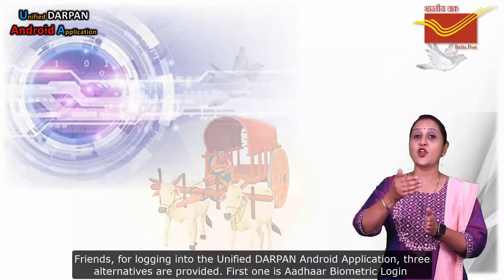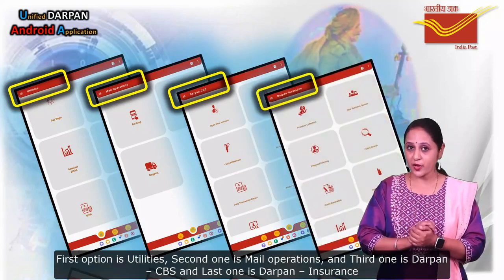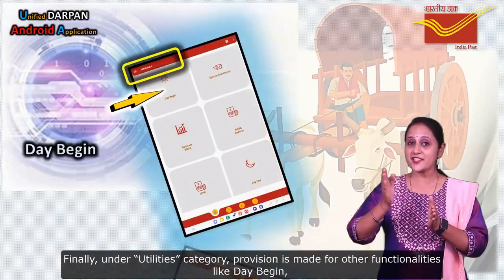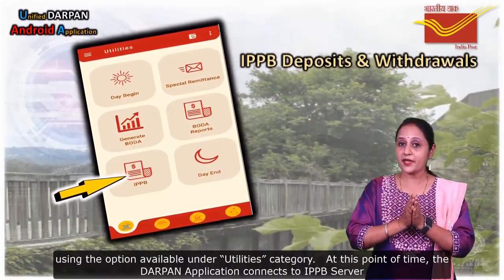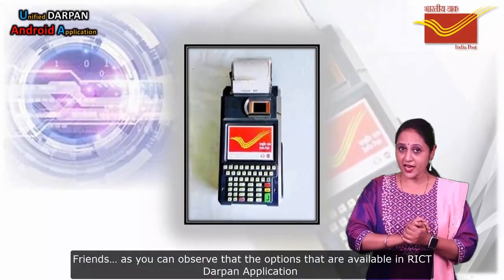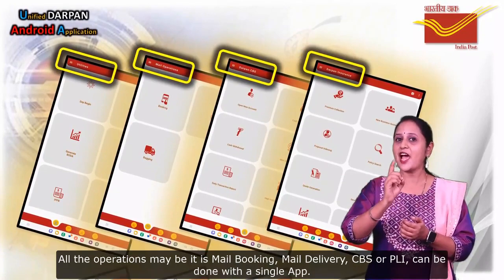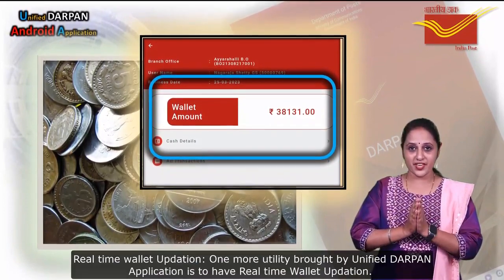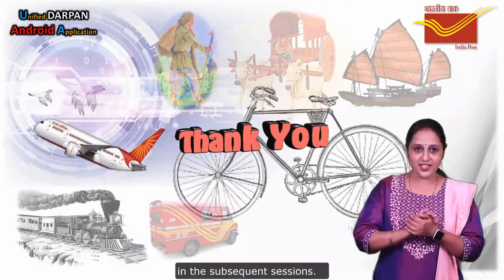DAY BEGINS TO DAY END WORK FLOW DARPAN ANDROID APPLICATION दर्पण - PART 1 | DAK | India Post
DARPAN ANDROID APPLICATION TRANNING | DAK KARMAYOGI | India Post office

UNIFIED DARPAN ANDROID APPLICATION_ DAKSHTA

GDS increment rule 2023 | GDS BPM SALARY AFTER 10 YEAR

GDS salary 2022 | BPM Salary after 5 year | ABPM Salary | GDS Salary 2022 |

Gds salary 2020 || GDS BPM SALARY SLIP || gds per month salary || gramin Dak Sevak salary Gds salary 2020 | GDS BPM SALARY SLIP || gds per month salary | gds bpm level 2 salary | Salary

Gds New Salary 2022 Kitni Milegi | Jobs 2022

GDS New Salary 2022 Kitni Milegi | India post gds salary explained in hindi |GDS allowance| BPM & ABPM Salary Gds Ko Kitni Salary Milti Hai in hindi by @HSSC Exam Media GDS New Vacancy 2022 Notification for 38926 posts salary discussed in hindi.

GDS Pay Scale, DA, Annual Increment, Allowance gdsnewsalary indipostgdssalary gdsallowance gds ki salary kitni hoti hai: hi friends, in this video I told you about the new salary of gds in hindi. India post office gds new recruitment 2022 notification out forappExance allowance, Fixed stationery charges, cycle maintenance allowance, combined duty allowance, risk and hardship allowance etc. There is no any copyrighted material such as image, audio-video used in this video.

I haven’t included any copyright image/ pictures in this video. If there is any copyrighted image then full credit to the respected owners.